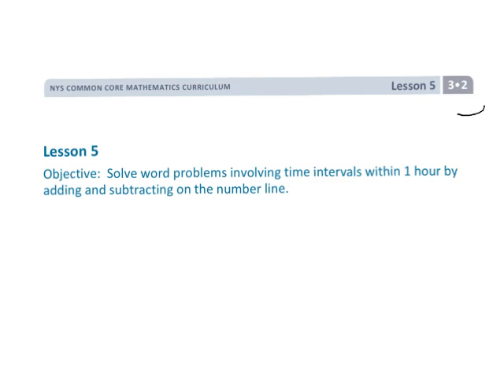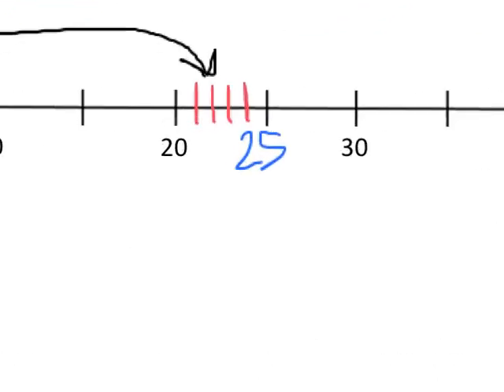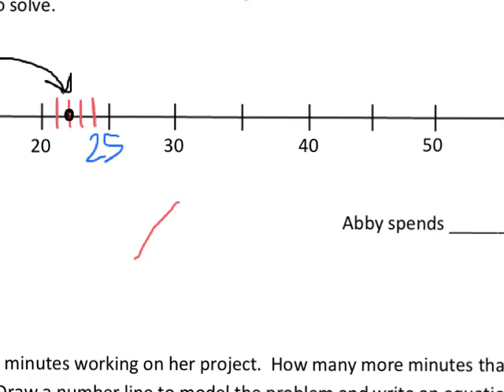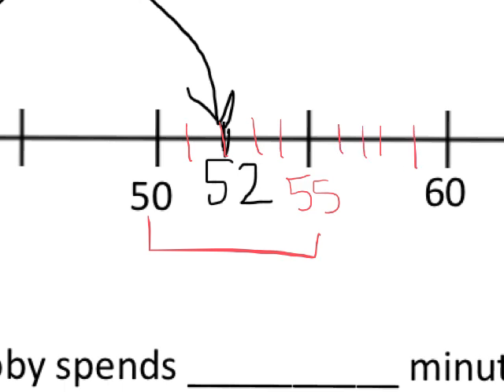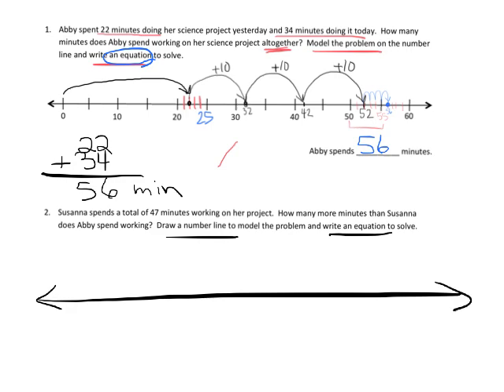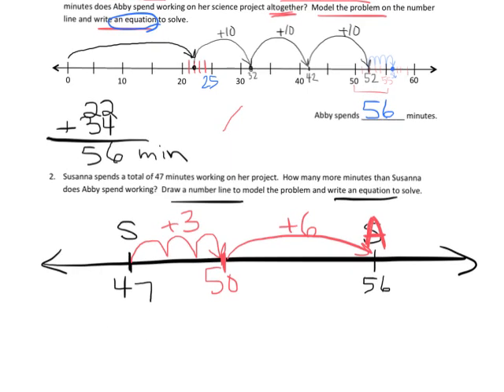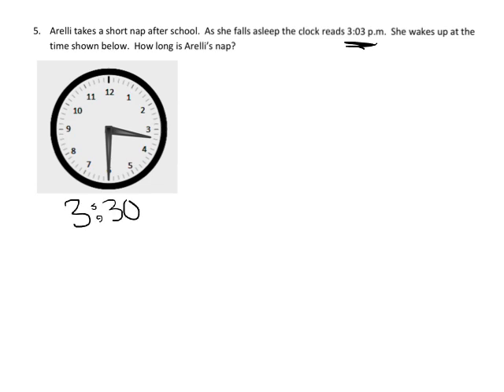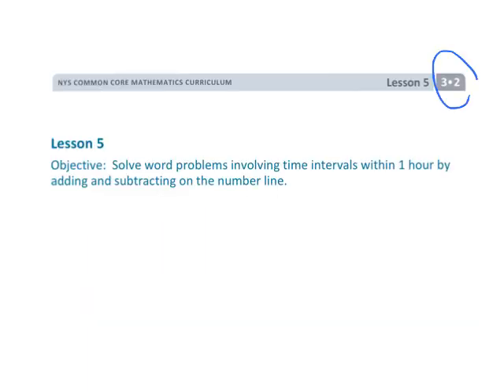EngageNY Grade 3 Module 2 Lesson 5